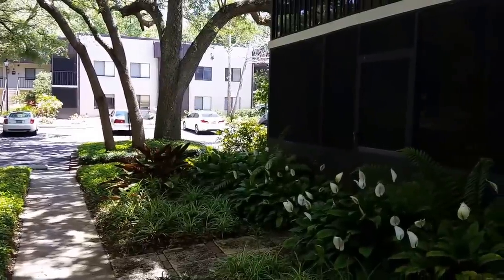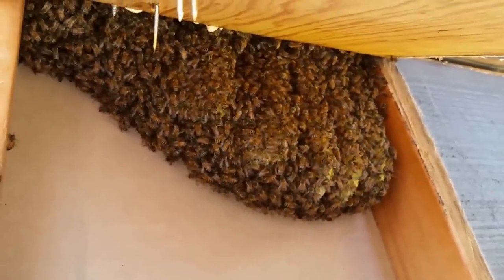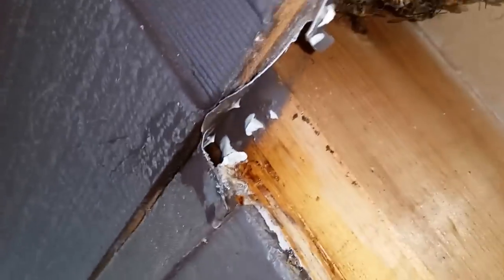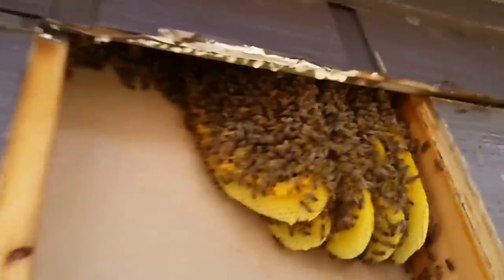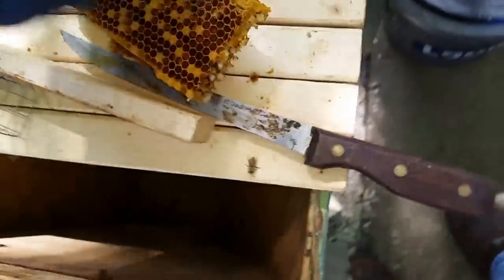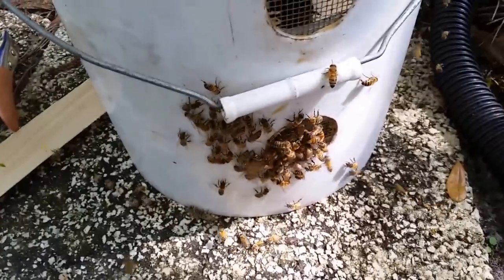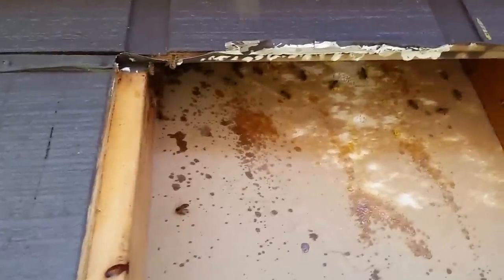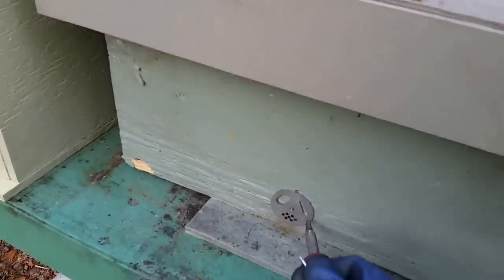Honeybee Removal - Tampa, FL Apartments 4-19-16 - Top Bar Hive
It's been quite awhile since I've used top bar equipment to do a removal.  This one was a perfect removal for a small top bar hive nuc.

top bar hive,  organic,  natural, treatment-free, foundationless, beekeeping, removal, cut-out, honeybee